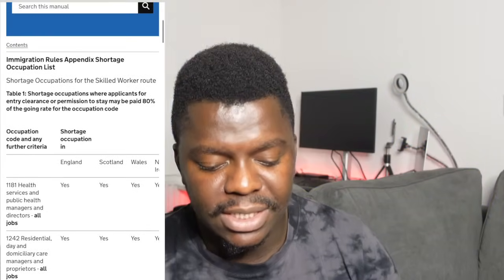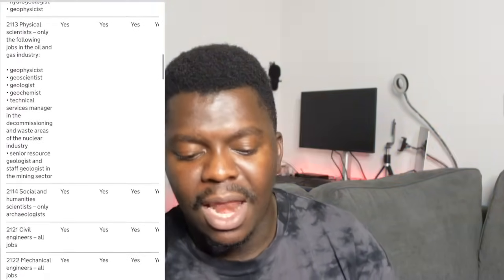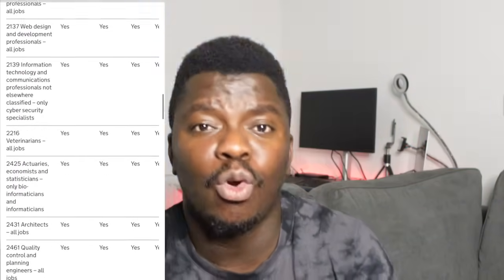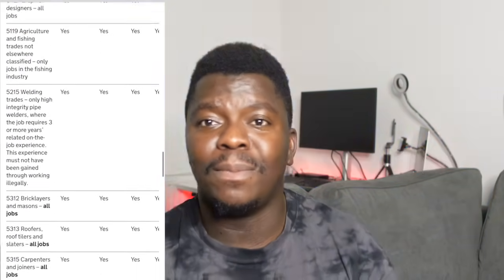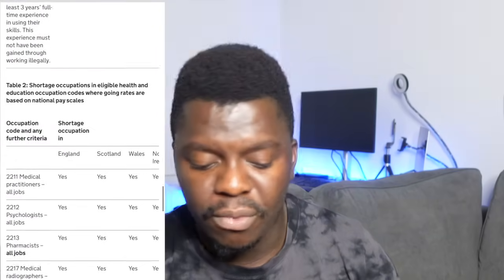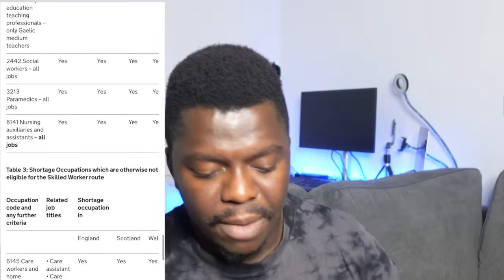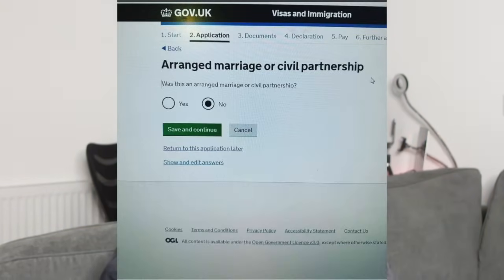LATEST UPDATES ON UK VISA AND IMMIGRATION POLICY | Skilled worker & healthcare visas affected!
Hello Guys,

In this video I will share with you LATEST UPDATES ON UK VISA AND IMMIGRATION POLICY | Skilled worker & healthcare visas affected!

* Download REVOLUT bank App👇
Sign up with my link and earn £50.

* Download Klarna App👇
Have you seen the Klarna app? Try it using my link and you can get a £10 gift card.

TRANSFER MONEY TO AFRICA USING TRANSFERGO APP

USEFUL LINKS

HOW I GOT 4 JOB OFFERS AS A DATA ANALYST IN THE UK | Got my First Job in the UK

HOW I SWITCHED FROM TIER 4 TO SKILLED WORKER VISA 3 MONTHS BEFORE GRADUATION

LIFE OF A JOBLESS MBA GRADUATE IN THE UK | Don’t waste your money for a Masters degree in the UK

UK POST STUDY WORK VISA APPLICATION DENIED IN 2023 | International students should know these!!

How I bought my First house after 15 months in the UK | Step by step process

New Zealand introduces three new residence visa | Shortage occupations | How to apply

Latest VISA that allows you to relocate abroad WITHOUT A JOB OFFER | SWEDISH JOB SEKKER VISA

How to raise and build PROOF OF FUNDS for UK Tier 4 VISA | Answering all your questions! |WATCH THIS

Relocate to NETHERLANDS on a work visa